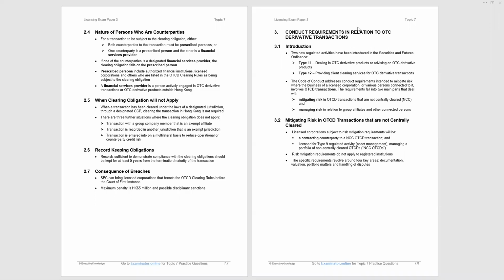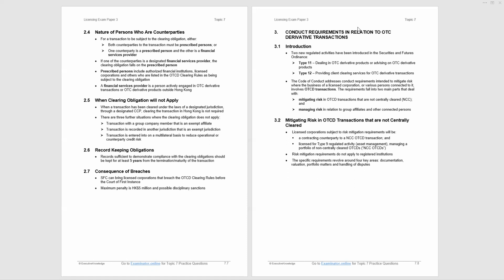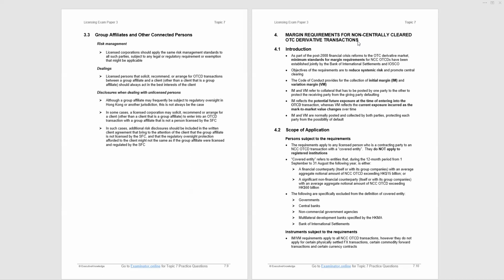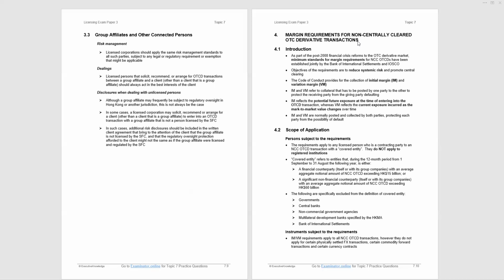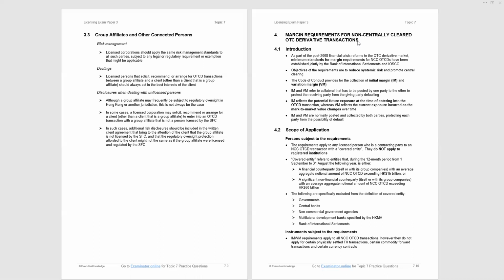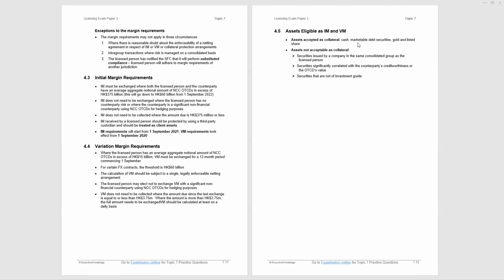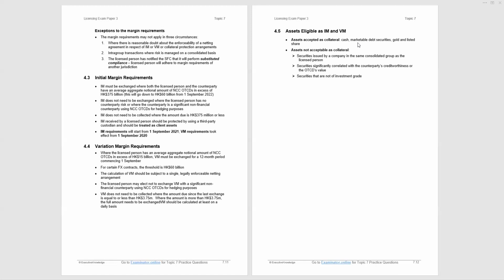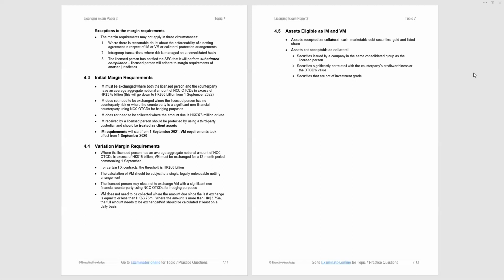HKSI Paper 3 Topic 7 Part 2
Lecture that further covers major learning points of Topic 7, HKSI LE Paper 3 - Regulation of Derivatives.

Free associated Paper 3, Topic 7 Study Notes - Over-the-counter (OTC) Derivatives Trading, Reporting and Clearing, by Executive Knowledge: